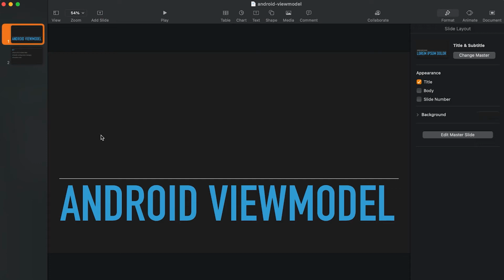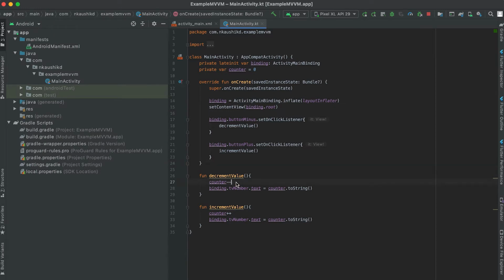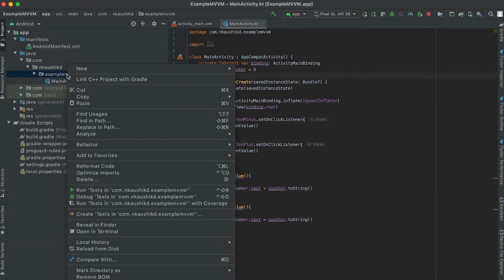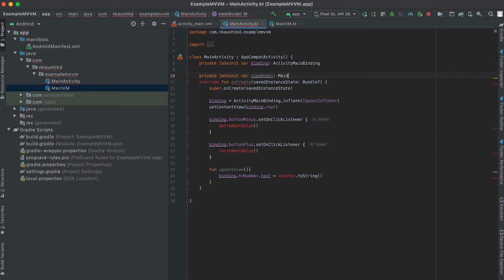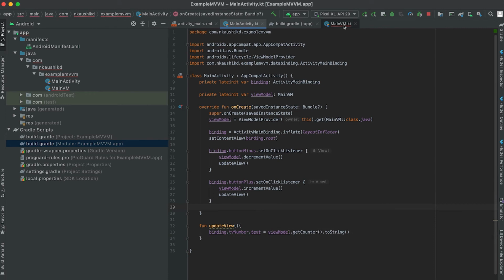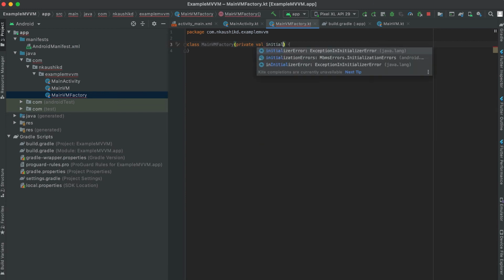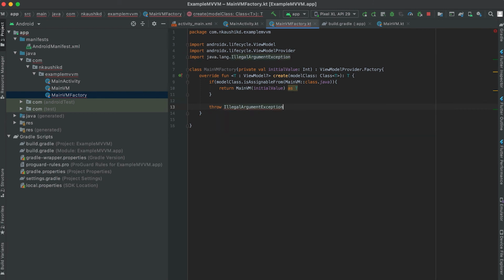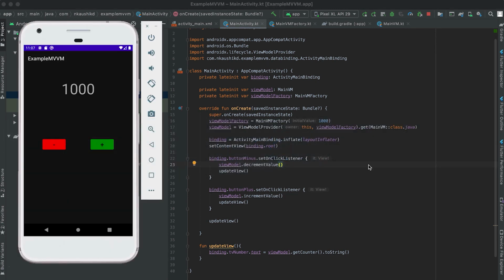[Part 23] Android Development with Kotlin || Introduction to ViewModel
Hello everyone,
In this video, I will give you an introduction to ViewModel. You will learn the use case of ViewModel and how to create one.